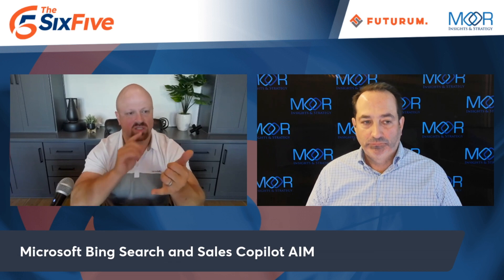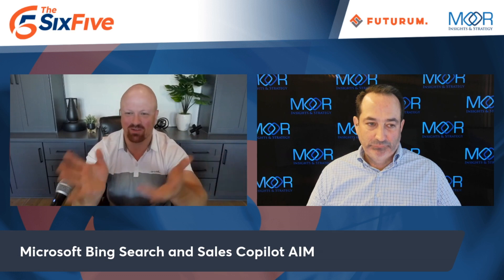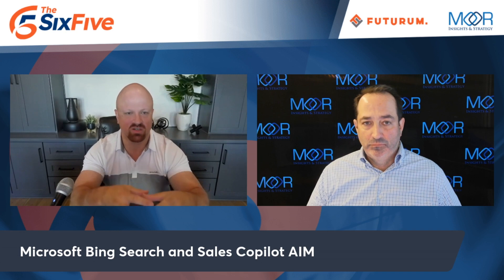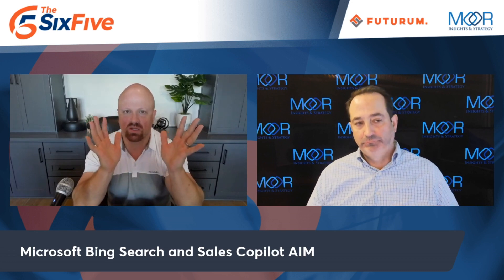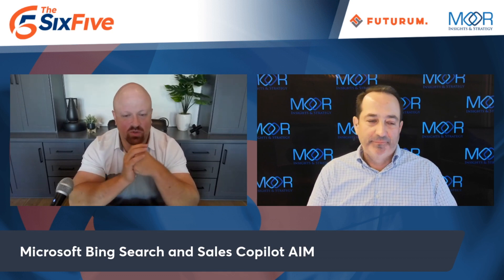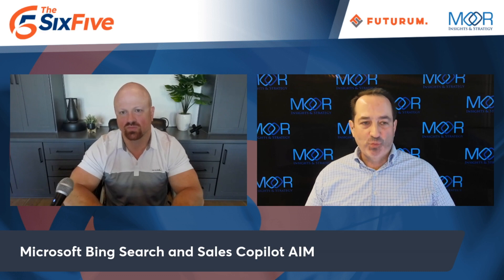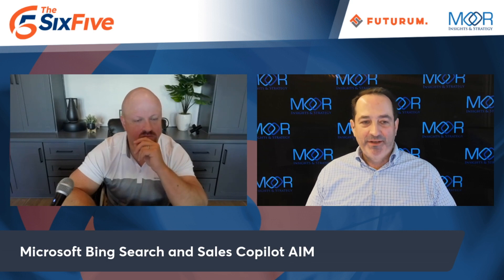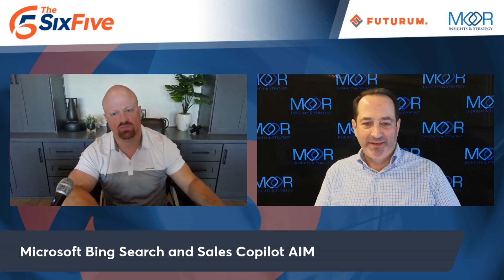Microsoft Bing Search and Sales Copilot AIM - Episode 176 - Six Five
Microsoft Bing Search and Sales Copilot AIM